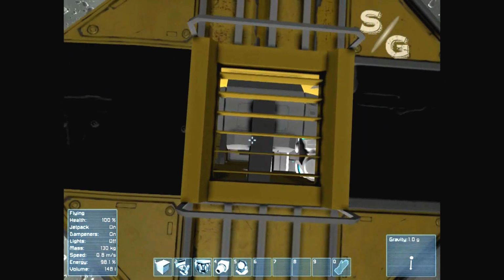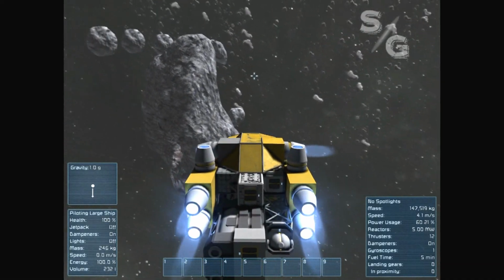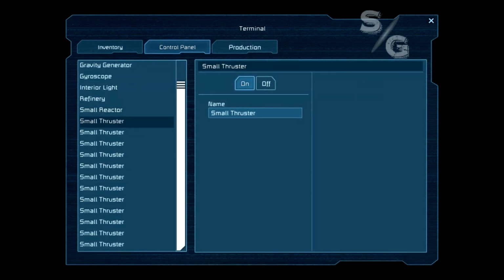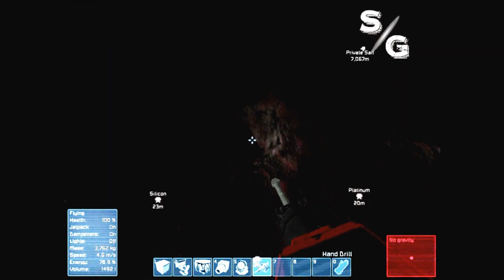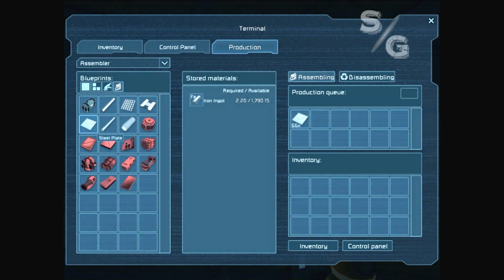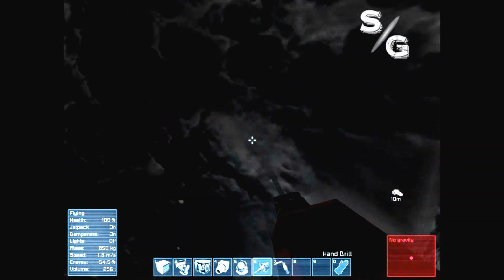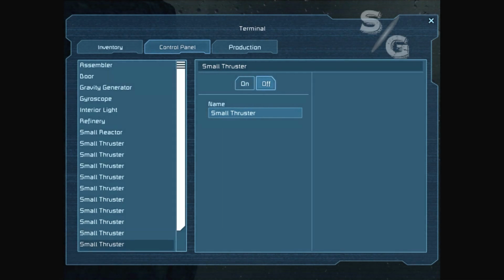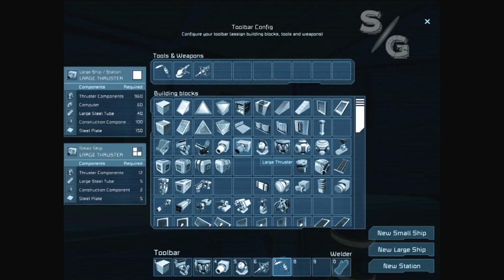Space Engineers - Lets Play #1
Video Game by Keen Software House ~ Space Engineers